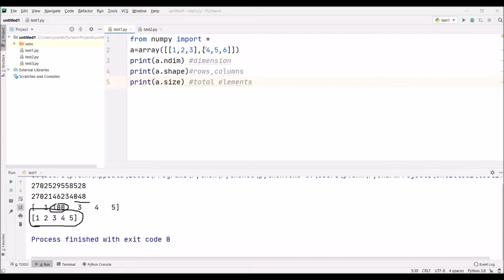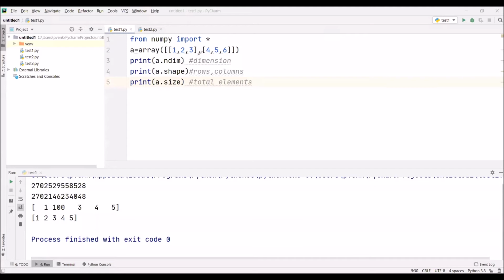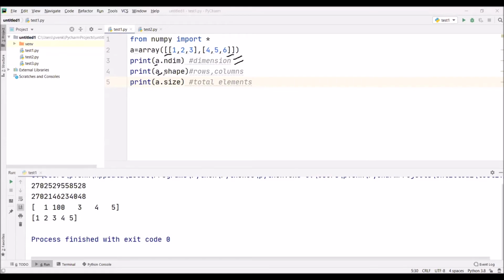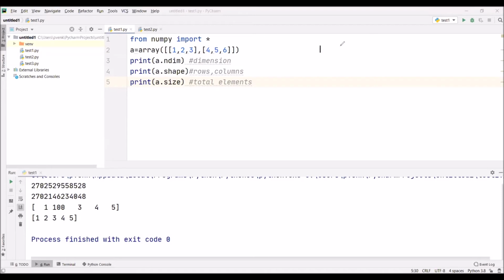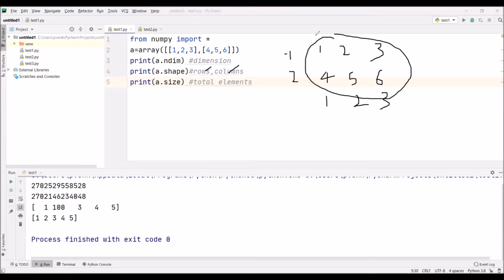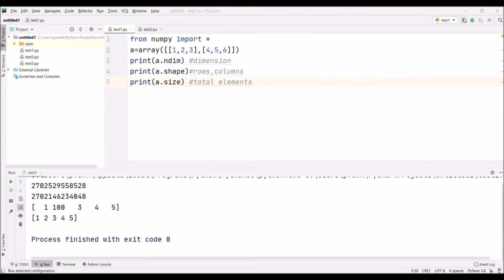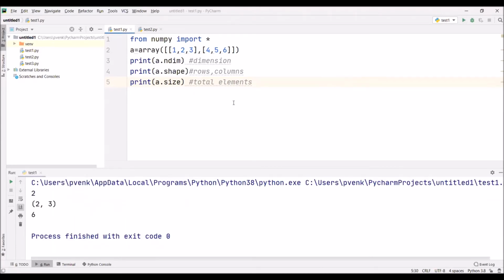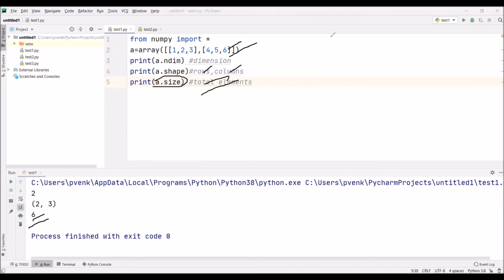67-Usage of array.ndim ,array.view( ),array.copy( )in Python